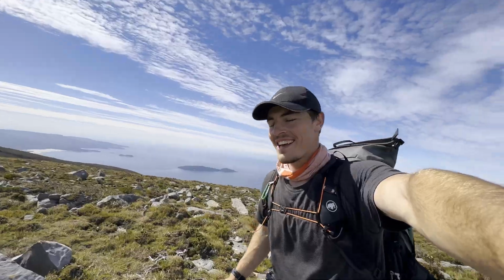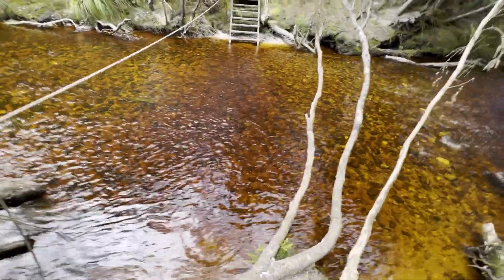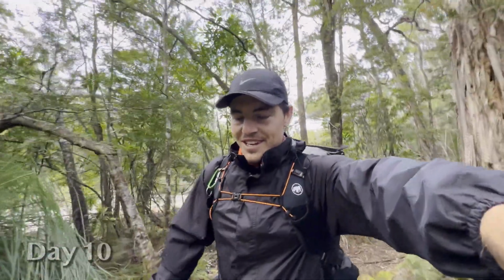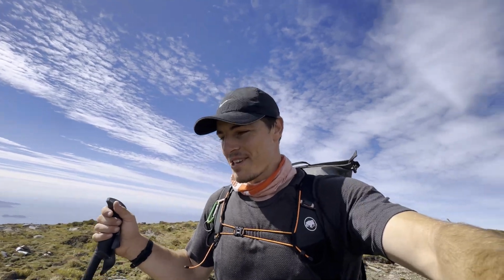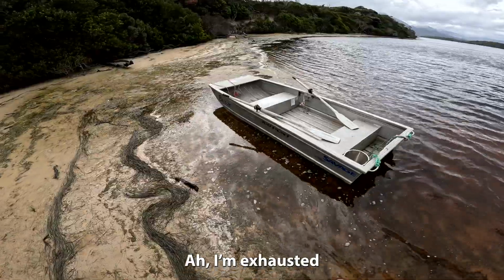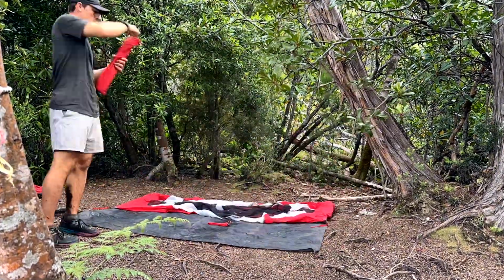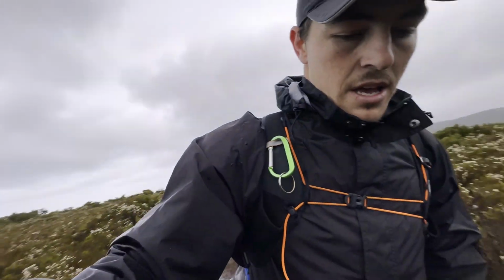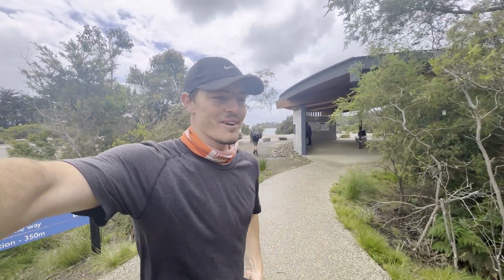Solo Hiking Remote Tasmania - South Coast Track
After 8 days hiking the Western Arthurs and Port Davey Track, I finally made it to the coast. The South Coast Track would complete my Tasmanian adventure and I had been looking forward to it for a long time. It was beautiful, challenging and one I won't forget anytime soon.

🥾Thanks to Pushys for gearing me up for this trek. to grab some quality gear for your next hiking or camping trip.

EXECUTIVE PRODUCERS - 'Legend' Patrons
Ruth Brown, Richard Gibson, Alison Harrison, Sam Hall, Ayah Hourani, Tyler Vanzetti, Melissa Zappelli, Leachelle Stone, Peter Wibberley, Reuben Van Den Dool, Cameron D’Silva, Christopher Streibel